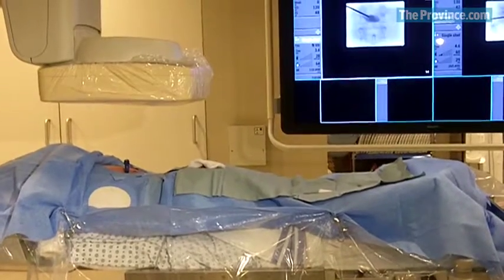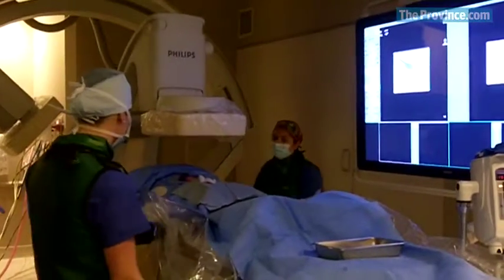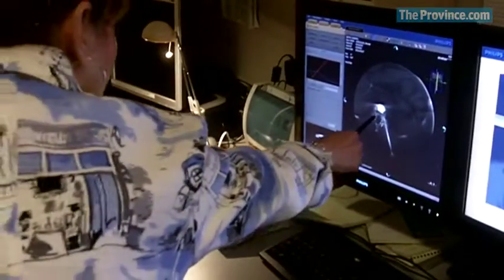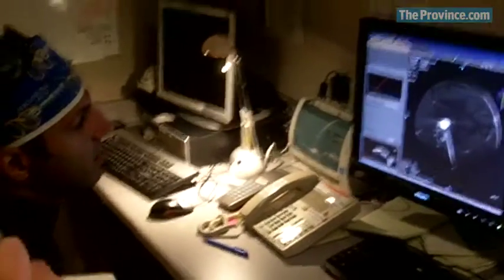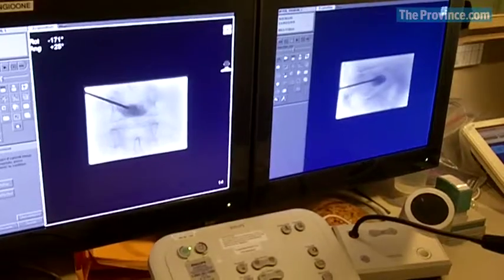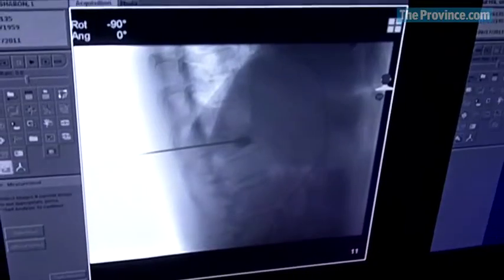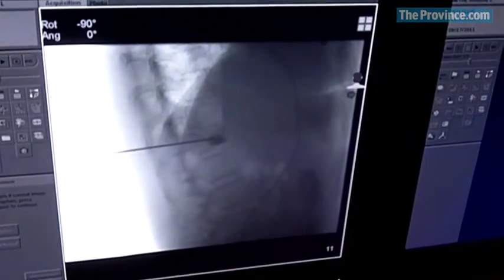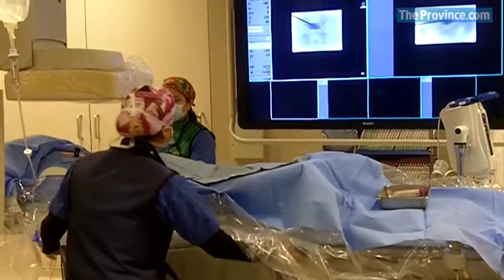Medical procedures with greater precision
Cutting edge X-ray technology gives VGH doctors a more accurate picture of a patient's health.